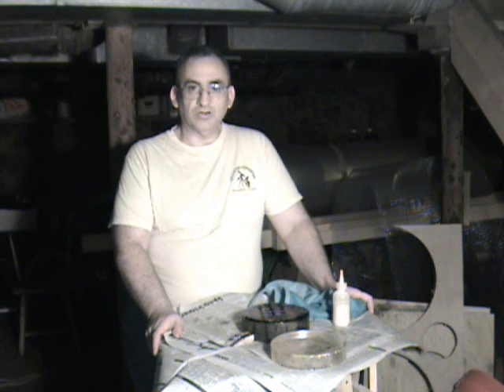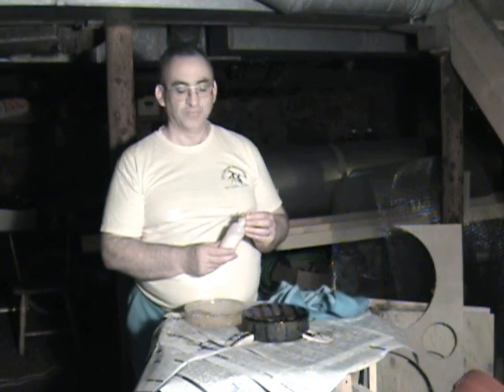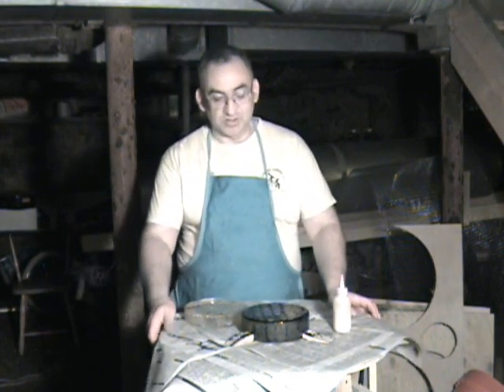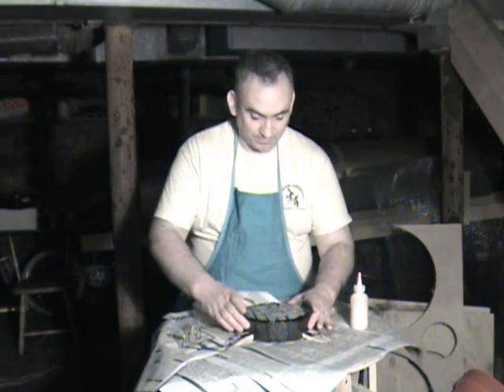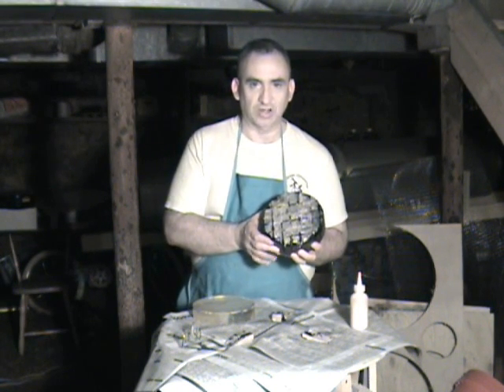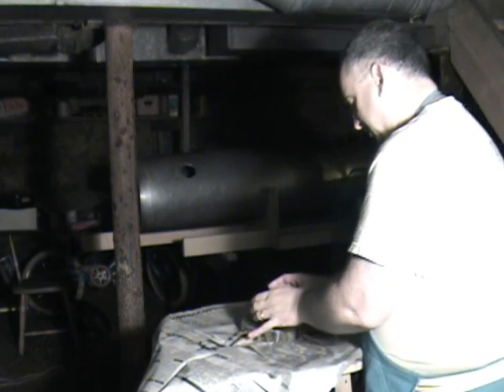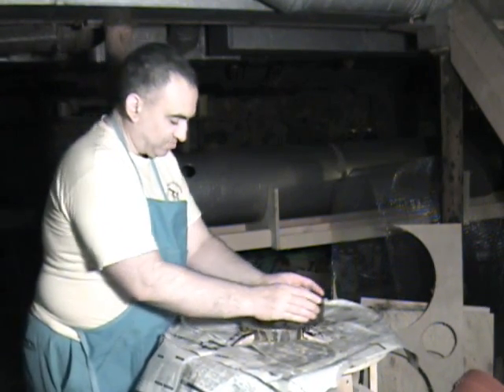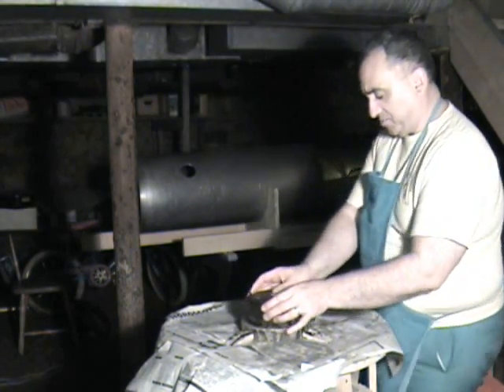Polishing an optical flat, The sixth side of a double sided three flat project Part One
In this installment, I am polishing the final surface of a three double sided flat project. I have just poured a new pitch lap. The old one lasted for five surfaces. I hot press, channel the lap and begin to polish.